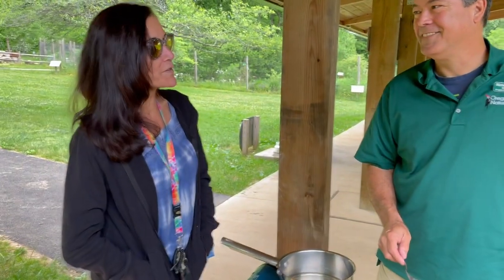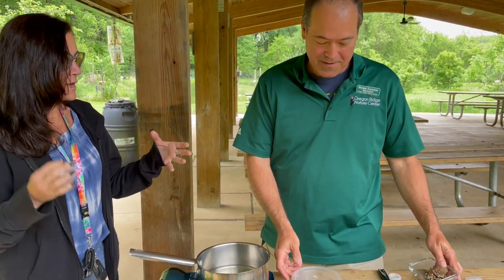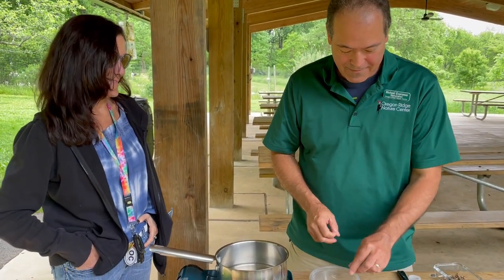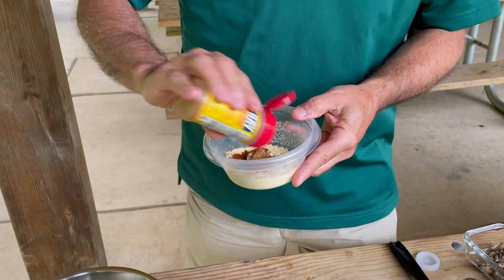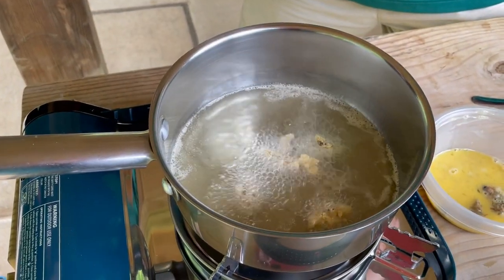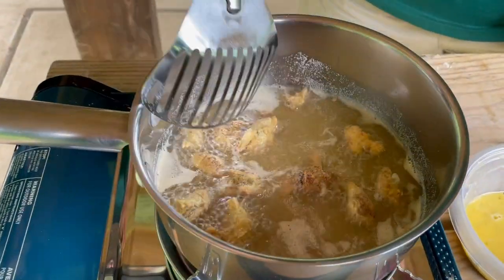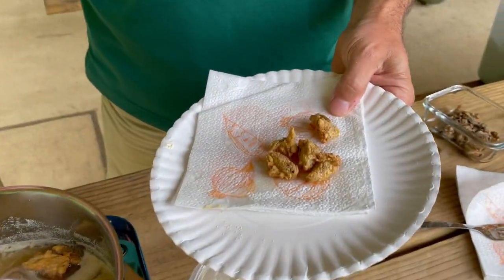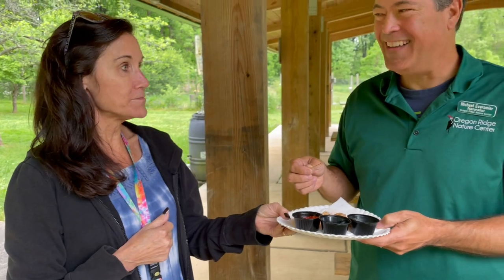100.7 The Bay's Colleen Carew Eats A Cicada!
100.7 The Bay and Colleen Carew kicks off Cicada Week as she visits Oregon Ridge Nature Center for a Cooking with Cicadas Demonstration.